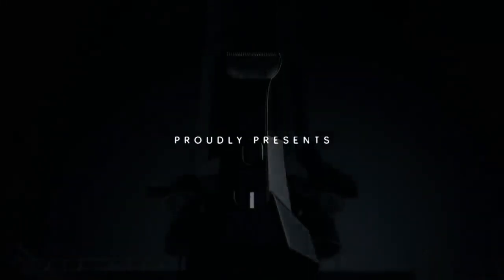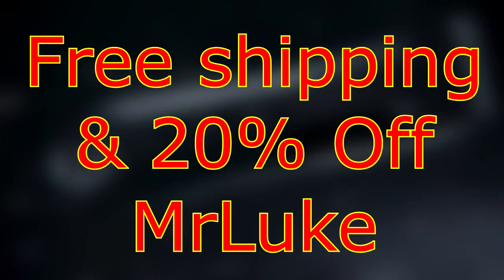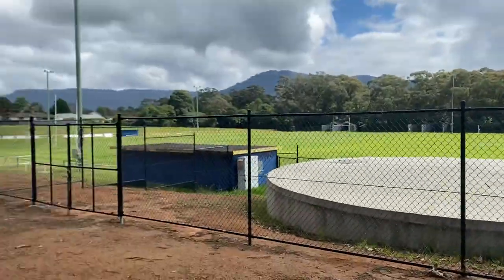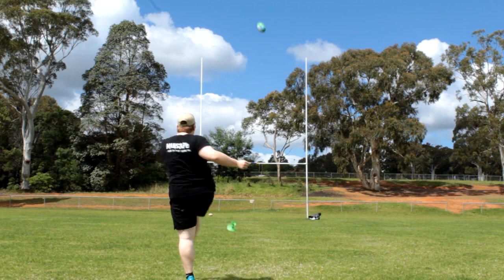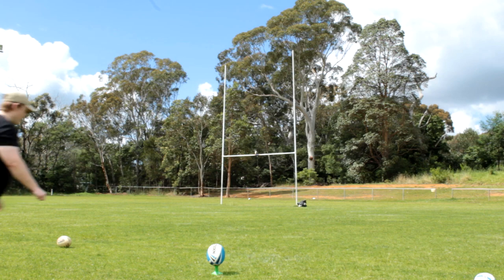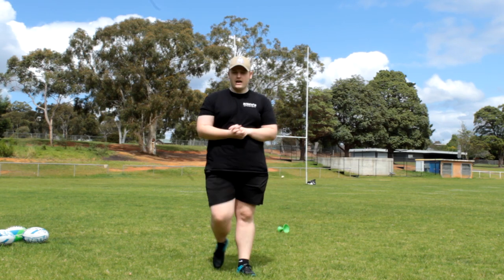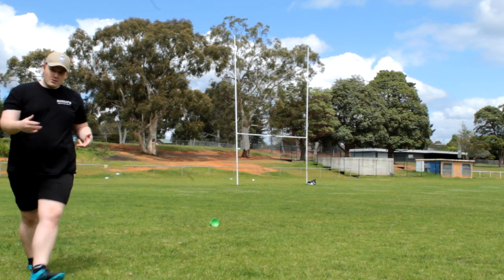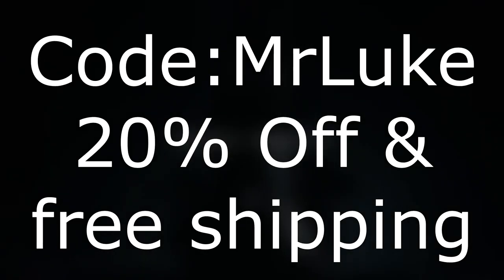NRL GOAL KICKING IRL IN 2021 (VLOG)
Been a while since I've done anything outside of Rugby League Live 4 or talking about RLL4 and NRL stuff so figured now we can go outside I may as well take advantage and go kick some goals on camera. I haven't kicked a ball in quite some time and I'm by myself this time so I decided a vlog style was needed for this one. Sit back and watch me not quite kick it like the best of Rugby League and Rugby Union.